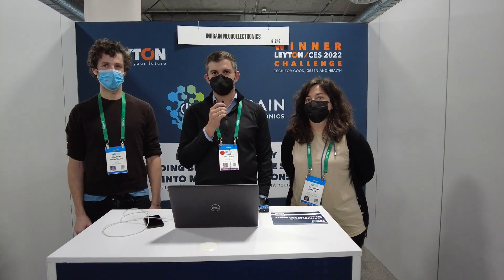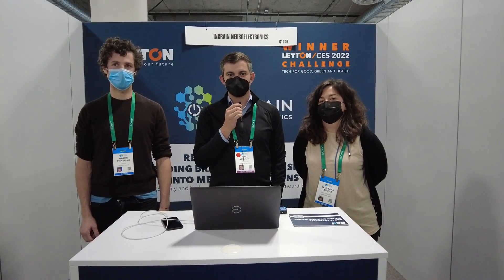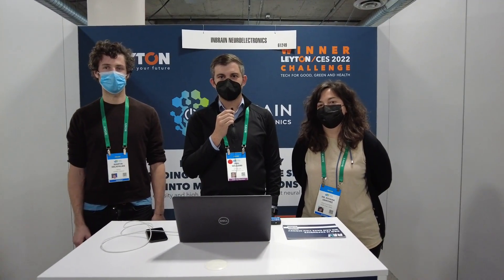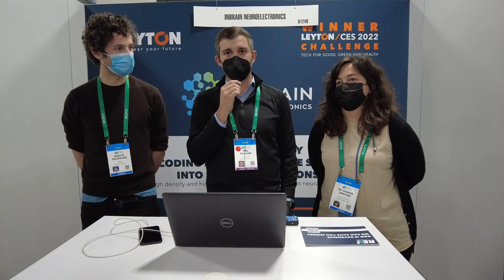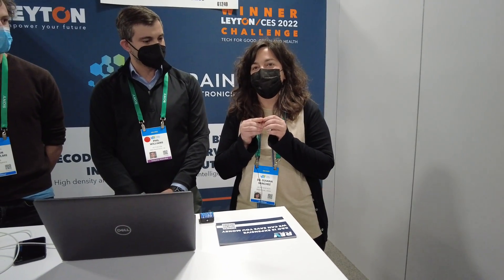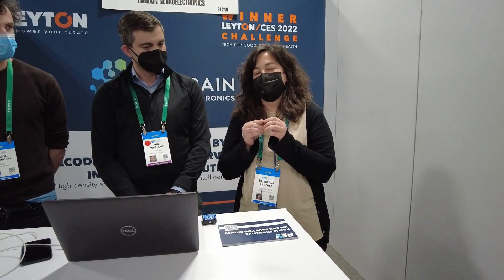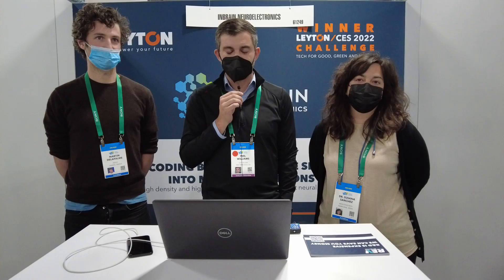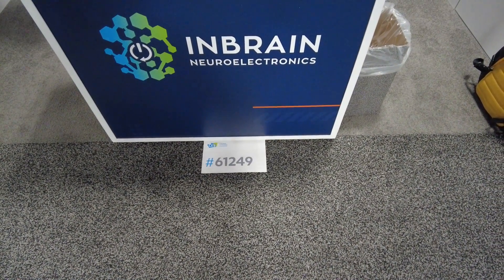The Chris Voss Show Podcast – Leyton Booth Interviews CES Show 2022